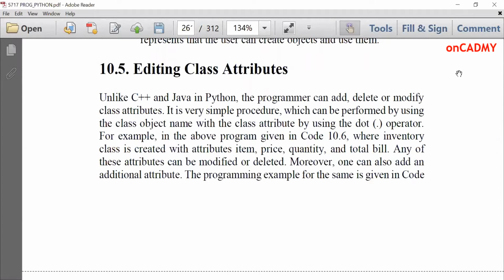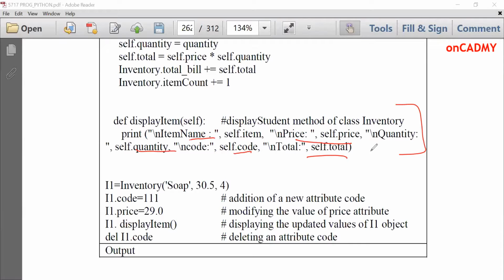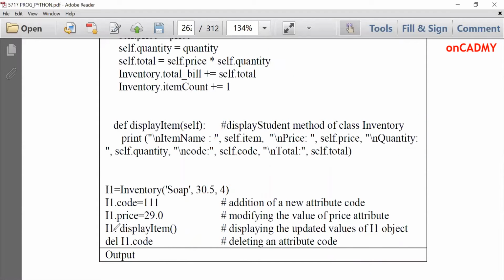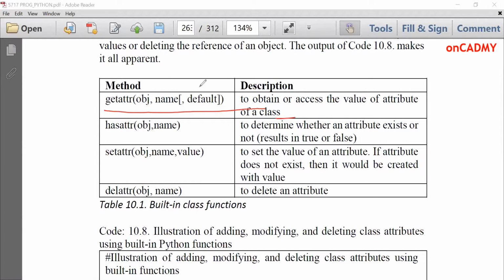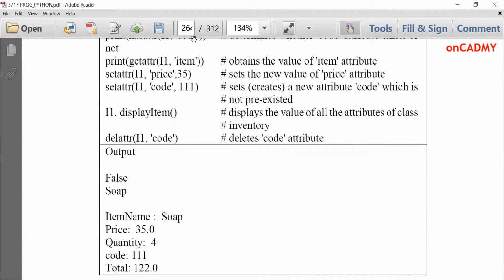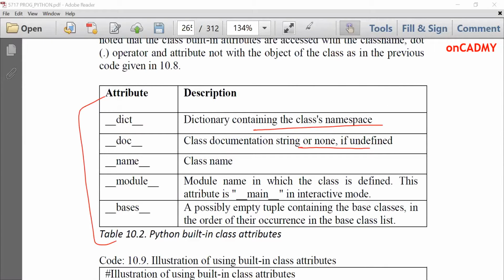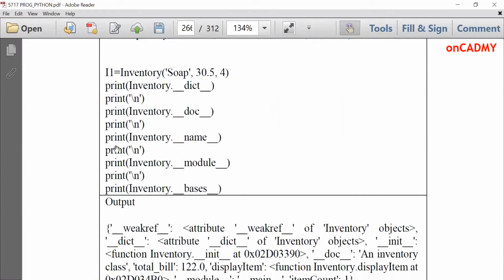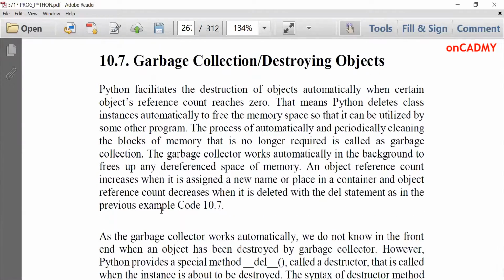Python classes and objects part- 2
In this video lecture, you will learn the following:
Editing class attributes
Built-in class attributes
Destroying objects/destructors